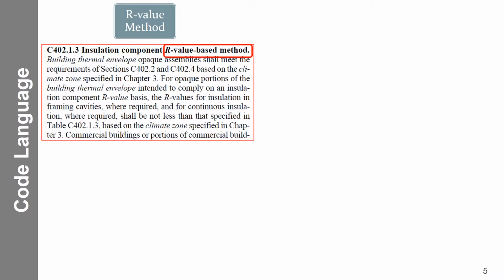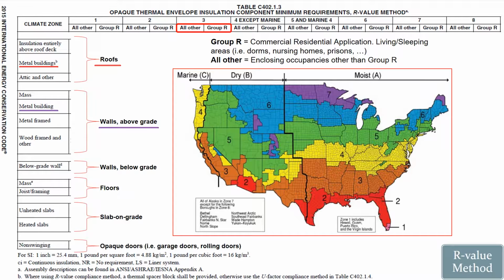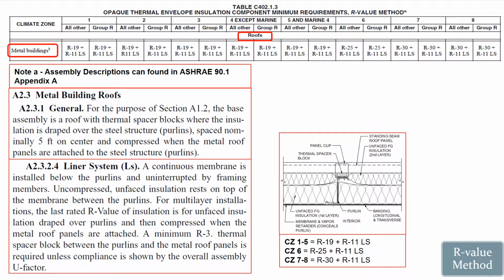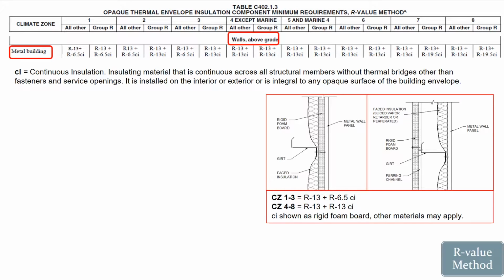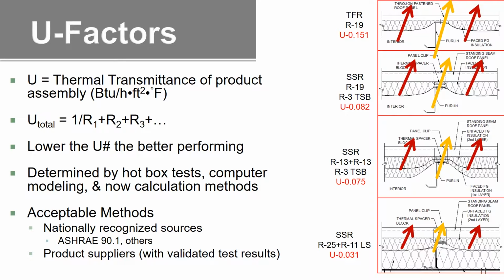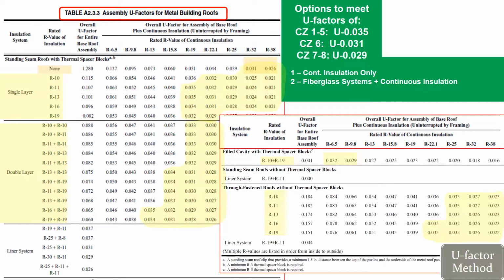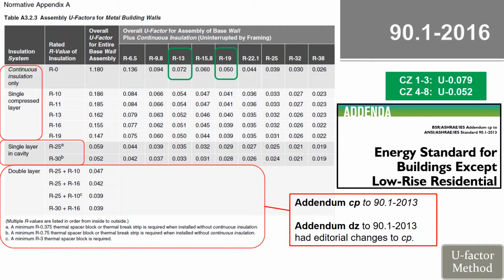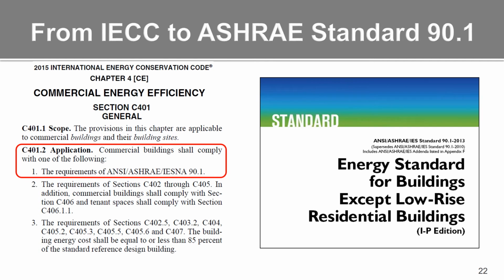Energy Code Compliance for Metal Building Systems Part 2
The following webinar will provide a detailed review of the common energy codes and standards used in the United States and how to apply the building envelope provisions to a typical metal building system. The program includes:

Part 2 – Insulation Prescriptive Compliance, 2015 IECC
Detailed review of the 2015 International Energy Conservation Code (IECC), prescriptive method, R-value method, and U-factor method.

Most states and municipalities have adopted one or both of these national model energy codes either with or without state specific amendments.

Energy code provisions help to reduce energy consumption, reduce utility expenses, reduce greenhouse gas emissions, improve thermal comfort, and conserve natural resources. Energy codes and standards address minimum requirements for thermal transmission and air leakage through the building envelope, daylighting, HVAC systems, lighting, service water heating, and electrical systems. For the metal building industry, it is important to understand the code requirements for the building envelope and their effect on potential energy savings. This is especially true when considering exceeding the code requirements.

There are various methods for complying with the energy codes. The most common method for metal buildings includes the prescriptive approach that allows the design or building recipe to be based on materials and equipment dictated by the code. Another method is the performance approach. In the performance approach the designer uses energy modeling software to demonstrate that the total energy use of the proposed building is less than or equal to a baseline building. A third method is the building envelope trade-off approach. This approach allows the designer to enhance the energy efficiency of one component in exchange for an equivalent decrease in energy efficiency of another component.

For more information refer to the MBMA Energy Design Guide for Metal Building Systems available

About the Presenter:
Jay Johnson is the director of architectural services of the Metal Building Manufacturers Association, Cleveland, and is a LEED Accredited Professional.